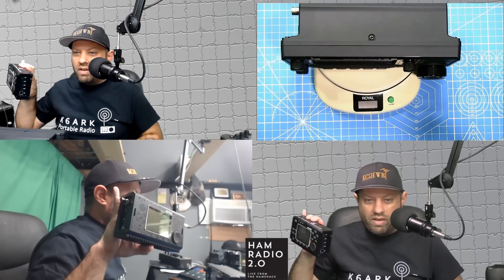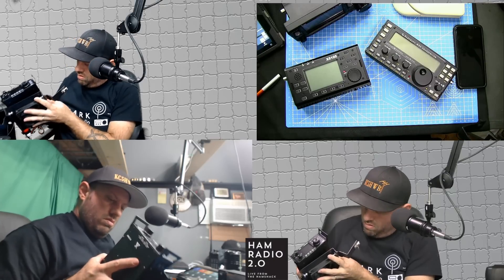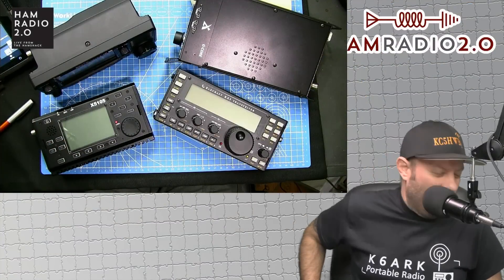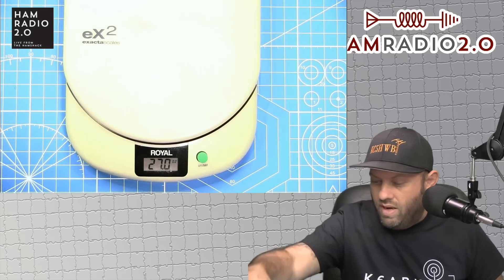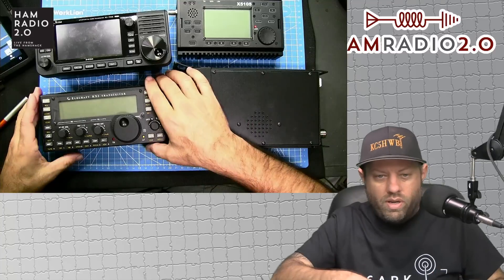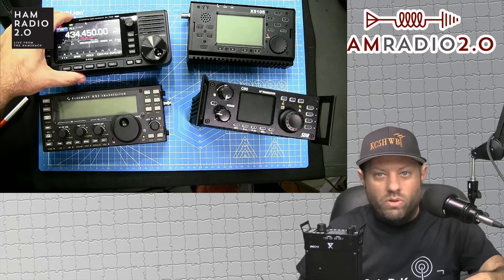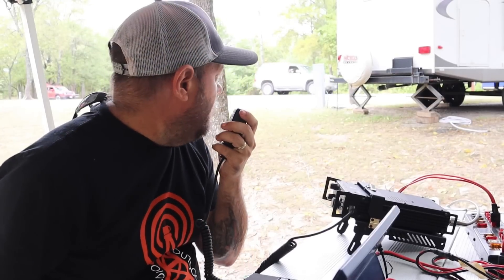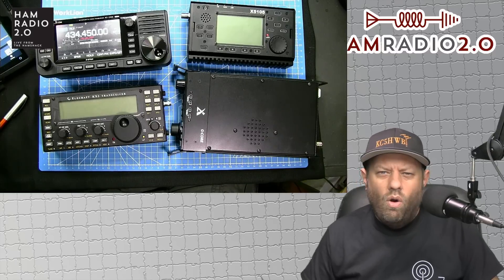IC-705 vs KX3 vs X5105 vs G90 - QRP Ham Radio Comparison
Icom IC-705, Elecraft KX3, Xiegu X5105 and Xiego G90 - some of their more obvious differences and comparisons - This is a high-level overview and not a deep-dive, but it is a starting point for some further videos I might record later.